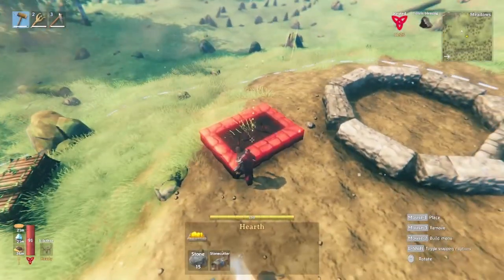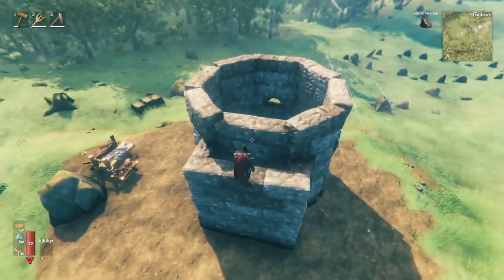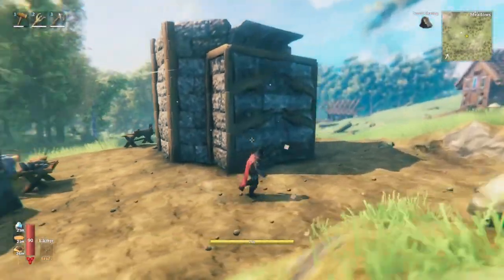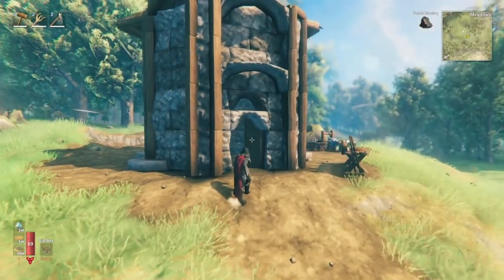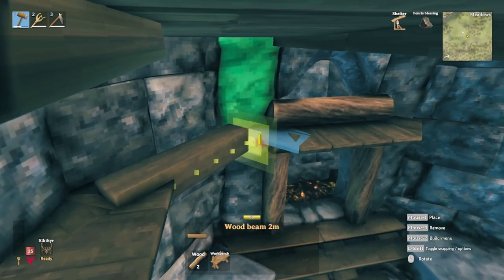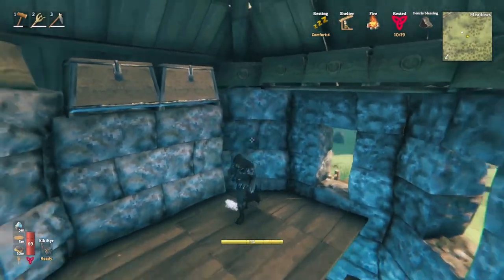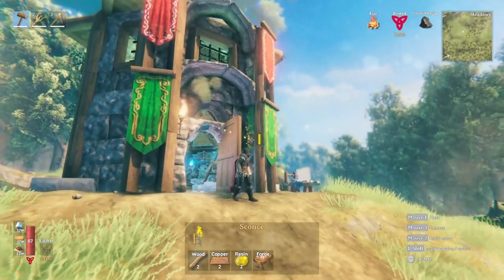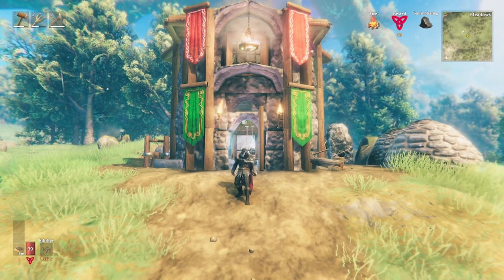Small House Challenge: Swamp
This is the third video of a small house challenge series. I will build a small house (6mX8m, no more that 2 stories) for each biome using the resources you can gather before defeating the boss of that biome. Here is the Swamp small house.

Custom columns originally designed by @Versaugh. Check out his stuff!

0:00 Intro
0:22 Walls
9:21 Columns
12:31 Chimney Trim
15:21 Roof
18:20 Column Trim
23:17 First Floor Interior
33:00 Second Floor Interior and Windows
40:40 Exterior
44:13 Garden
47:34 Walk/Flythrough/Outtro